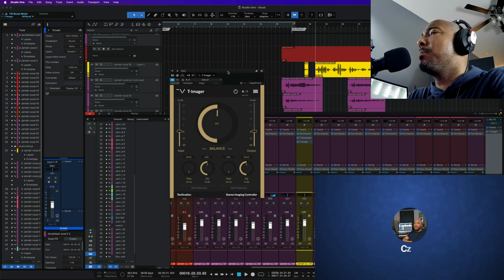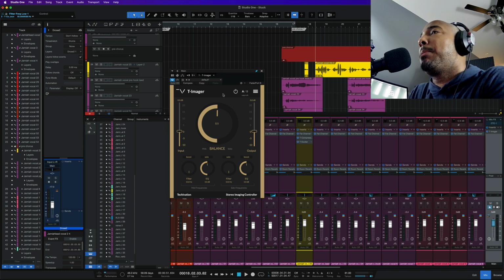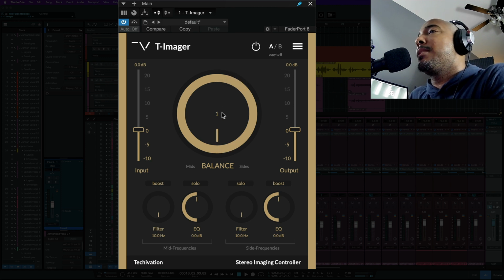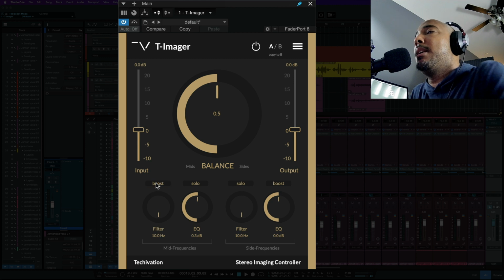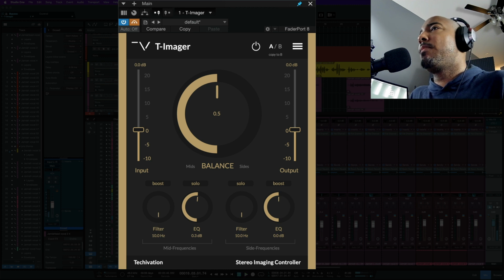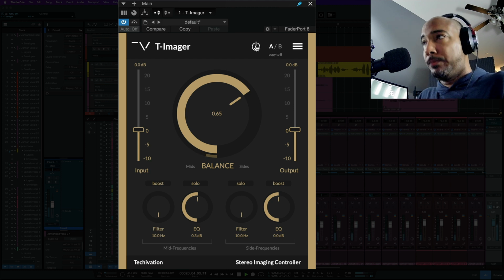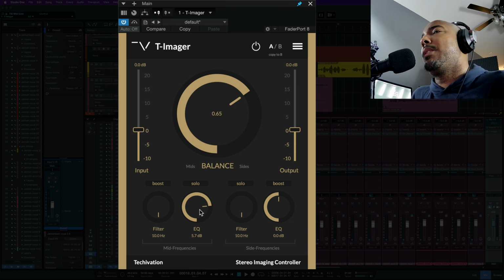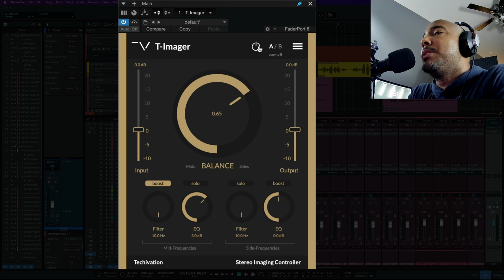Techivation T-imager review